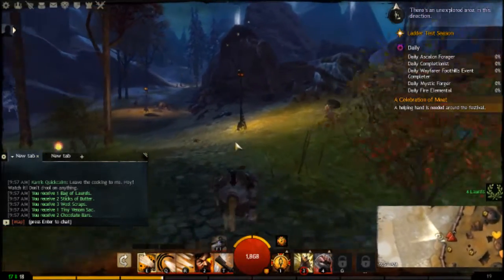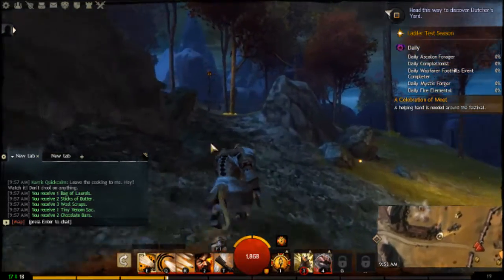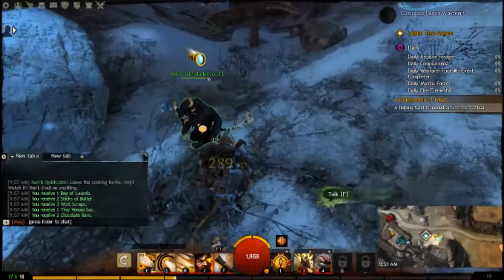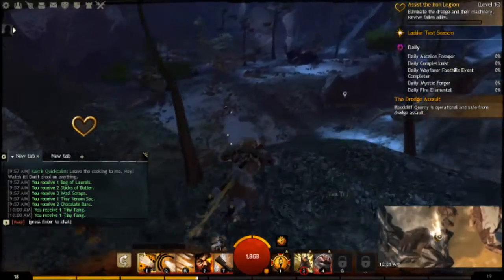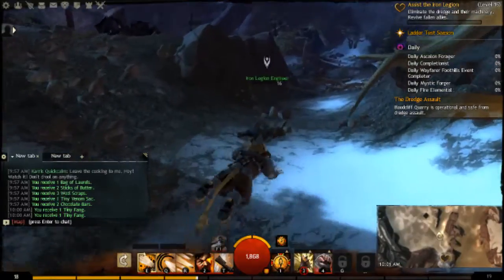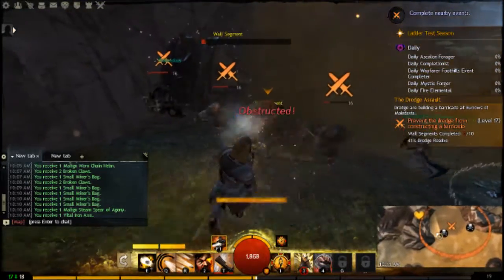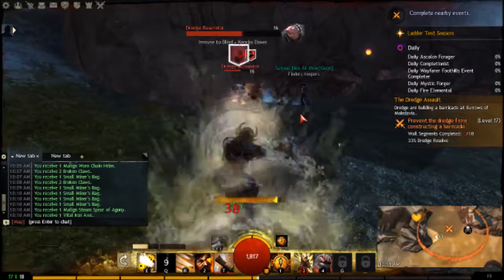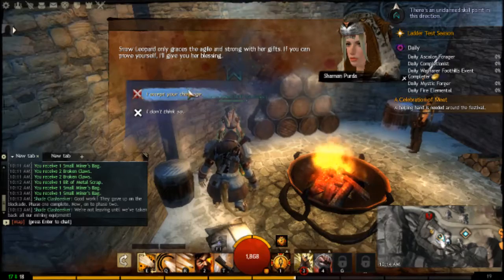Oz Plays Guildwars2 Ep17 Natural Disaster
The rambling continues.